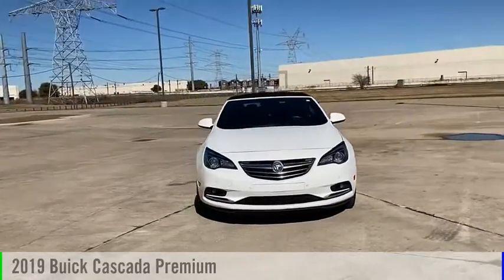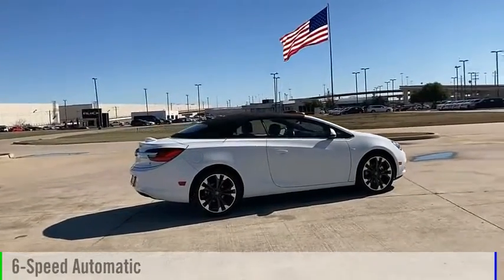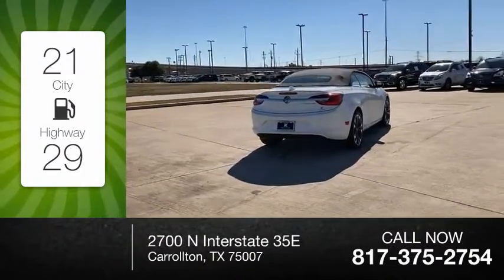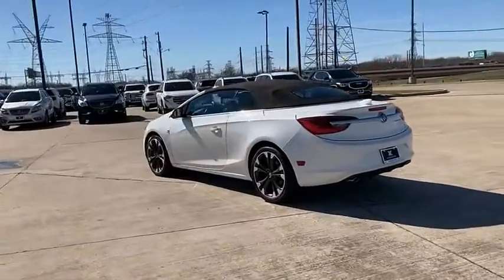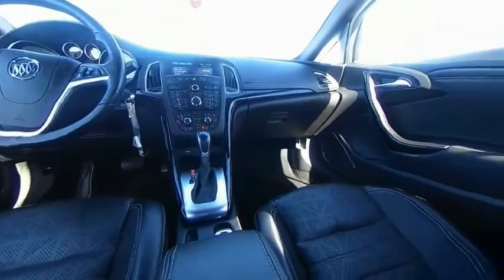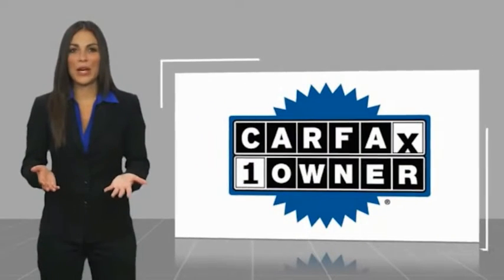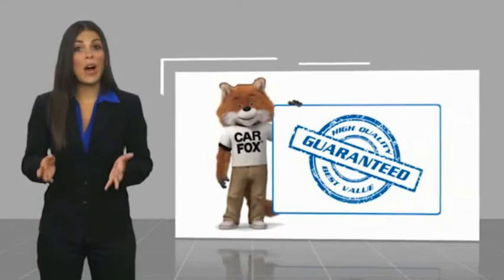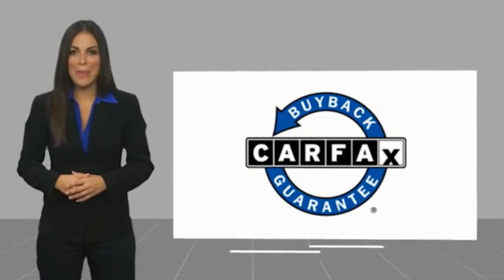2019 Buick Cascada U0261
2019 Buick Cascada Premium

Pick up this  2019 Buick Cascada, available today at Vanguard Buick GMC of Carrollton. This could be the one you've been searching for.